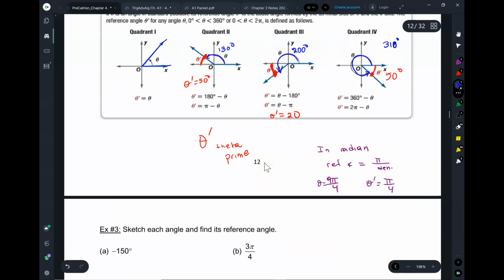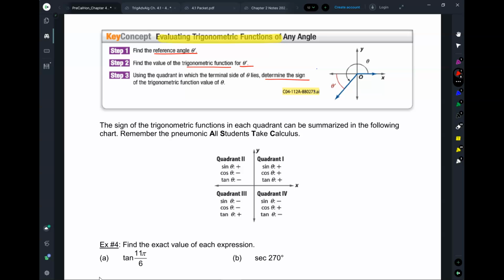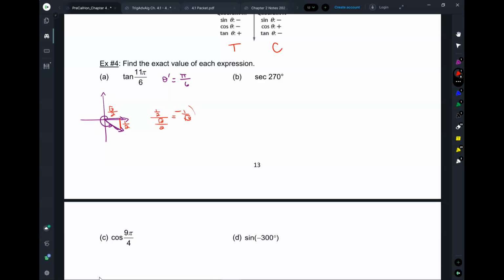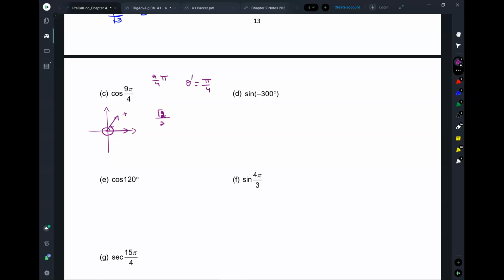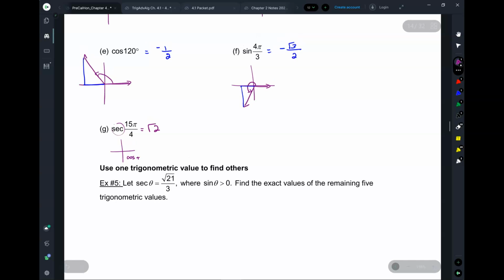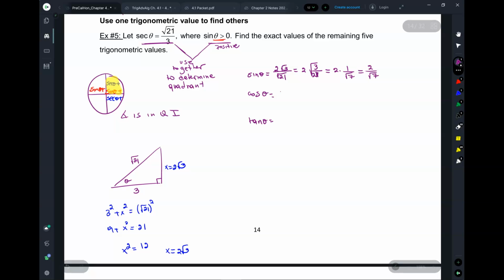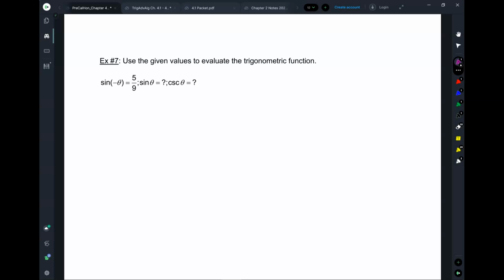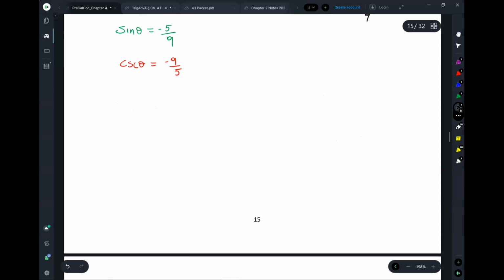Precalc Hon 4.3 Part 2